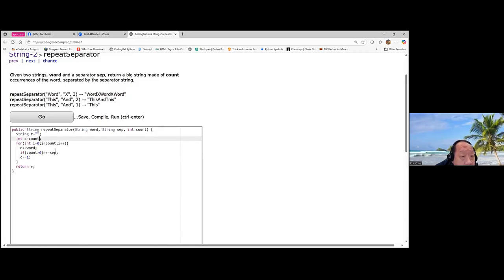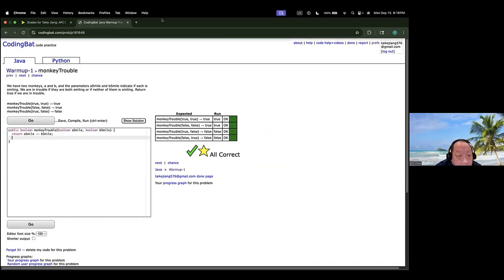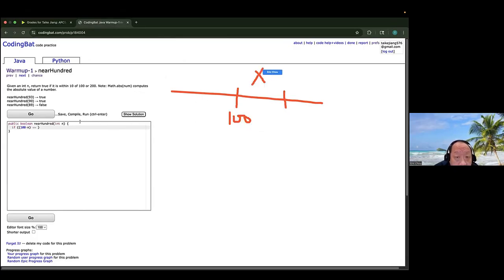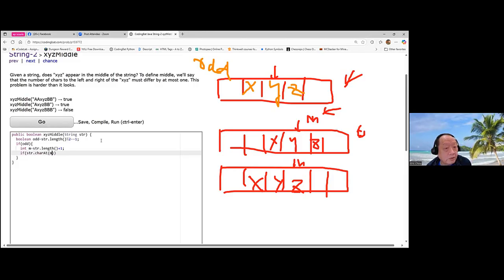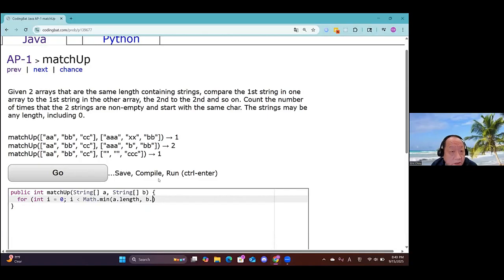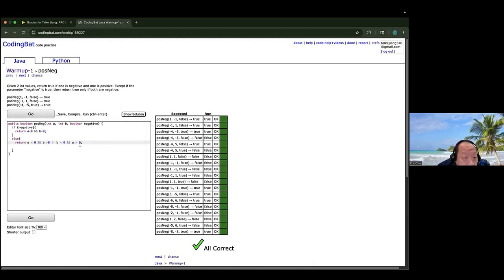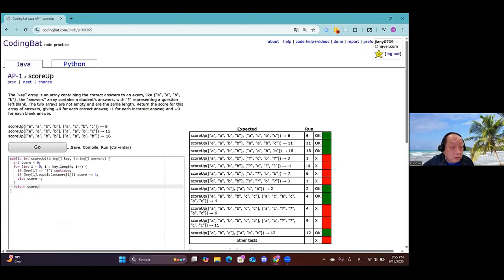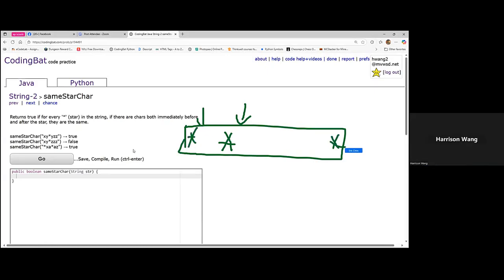Week 15: 09/15/2025